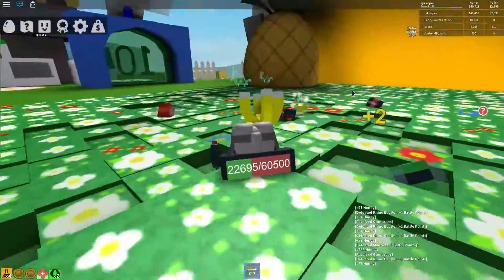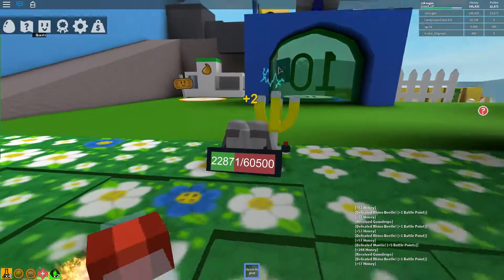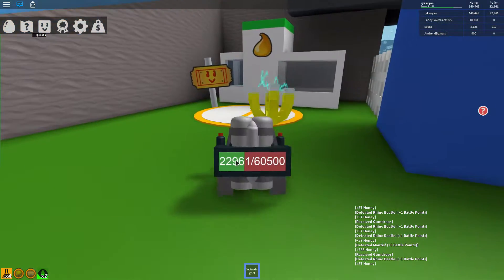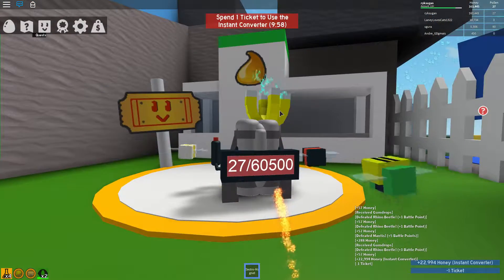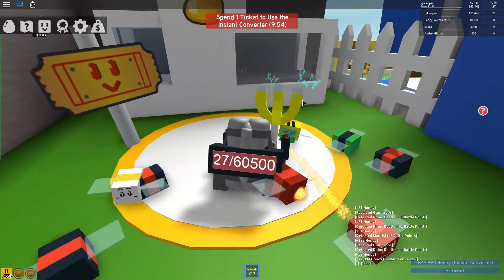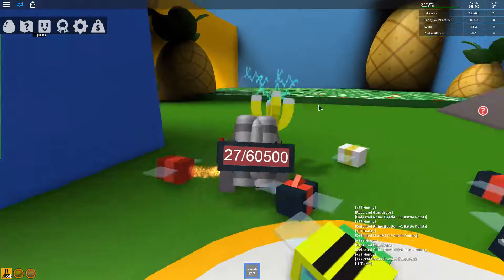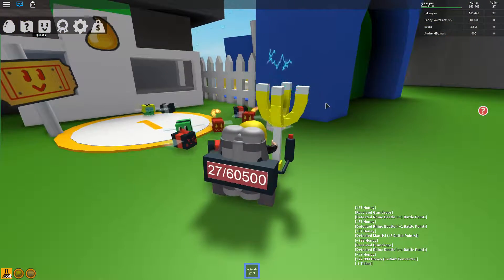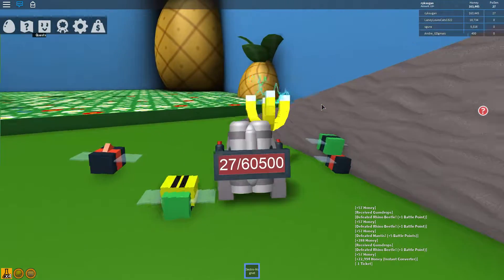How to turn Pollen INSTANTLY into Honey - Bee Swarm Simulator